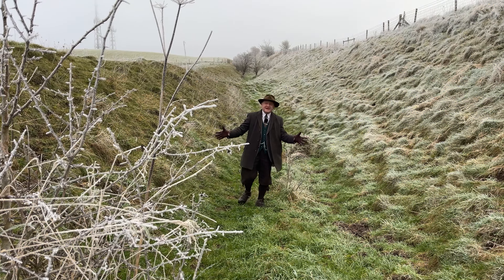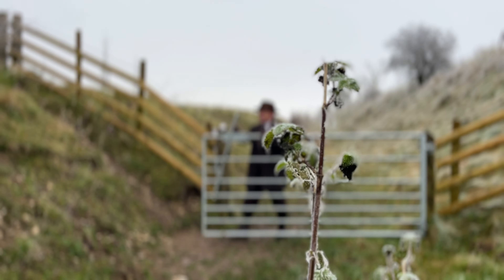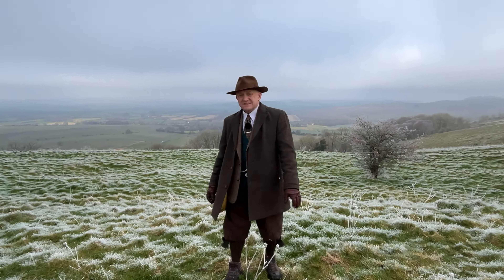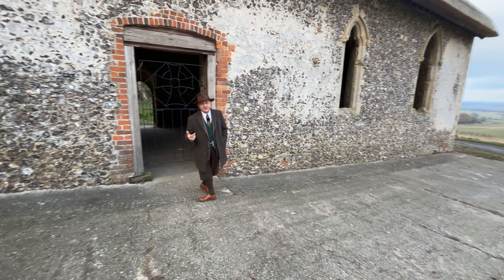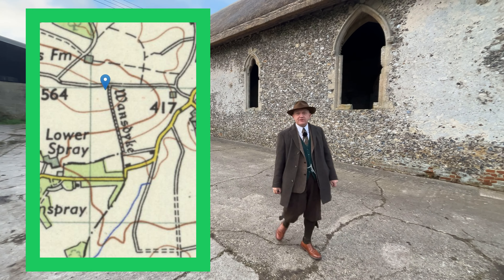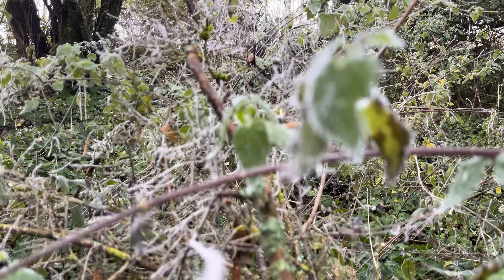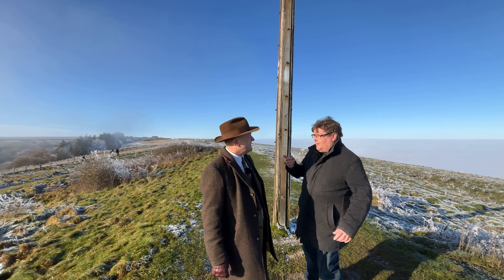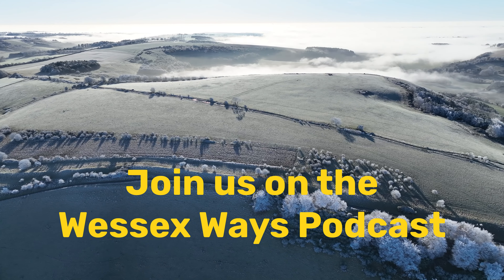An End to WANSDYKE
Wansdyke: we don't really know when it was built, nor what it was for.

And where did it end, for that matter?  That's what this video is about - the theoretical eastern extension to the downs near Inkpen, beneath Combe Gibbet. We couldn't afford to do the other end.

After a quick summary (YouTube attention spans) of the current views as to age and purpose, we set off across country to look at this supposed extension - beloved of antiquarians, past and present.

Winter had arrived early for this 'shoot', so there're some great icy landscapes to see here - especially at the end, where we filmed during a cloud inversion.

There's a surprise appearance by Hedley Thorne of the Wessex Ways Podcast.  On top of providing some superb drone footage (not fake) - he owns that content, by the way - Hedley enlists us to participate in a forthcoming edition of the Podcast.

We understand this will be uploaded to YouTube on the 14th December.

A few shout-outs:
Firstly we would like to thank:
for introducing us to Alan Soldat's superb book, 'A Quest for Wansdyke' and for coming up with the idea of featuring the line, "we really need to step things up a gear".

And to @AllotmentFox  for inspiring this video and the resultant hours of travel.  He constantly challenges us to avoid lazy assumptions.

The Almanac theme tune: Rush – DJI Mimo
For Serious Rambling Hikers & Scramblers theme tune: 514178 danlucas – Freesound
Lead presenter and producer: Darren Spratt
Cameras
iPhone 13
HoverAir X1
Gimbal
DJI Osmo 6
Tripods
Telesin Mini Selfie Stick
Phot R Camera Video Tripod
Synco Smartphone Video Set Vlog kit
Manfrotto MMCompactADV
Microphones
DJI Mic
Power
5800Ah Portable Charger for iPhone
Smatree 2022 Power Bank with Tripod for Pocket 2
Charmast Power Bank
Editing
VN Editor
DJI Editor
IMovie
Movie Maker